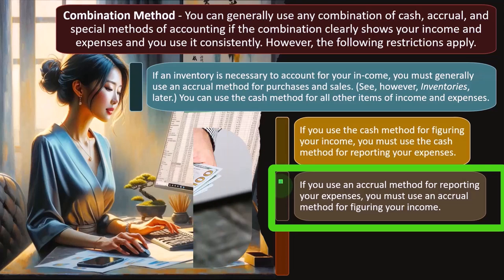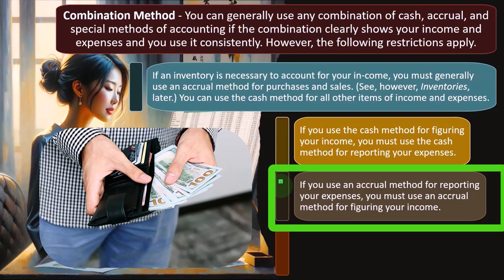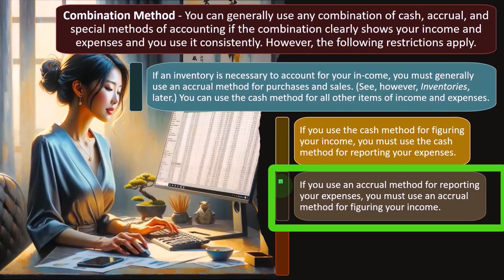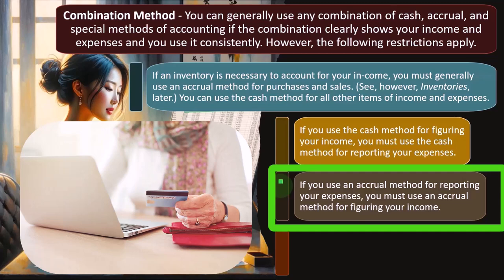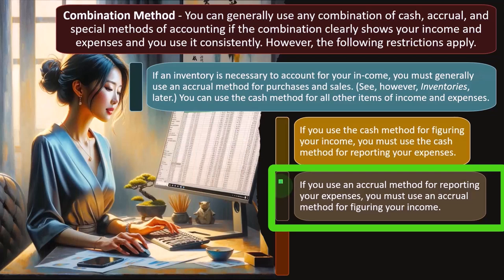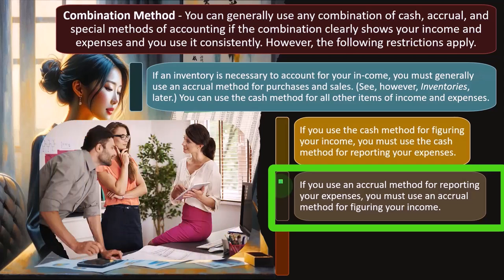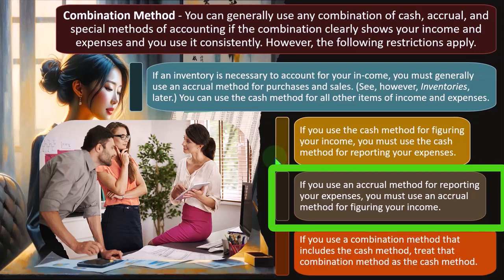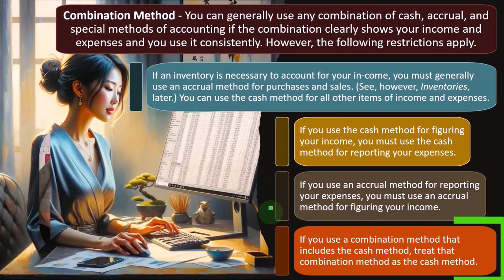Determining Small Business Taxpayer Status Tax 2023-2024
"Unlock the secrets of determining Small Business Taxpayer Status for Tax Year 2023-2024. Learn the criteria and implications that define your status, and discover how it shapes your tax obligations and benefits as a small business owner."